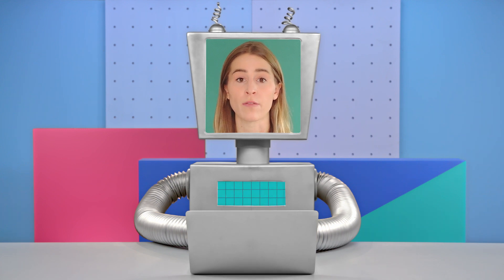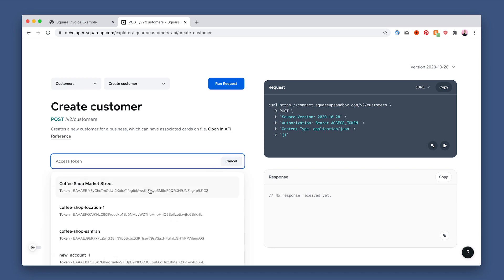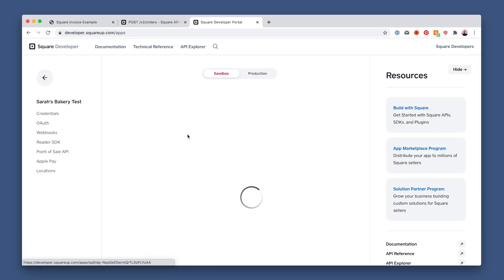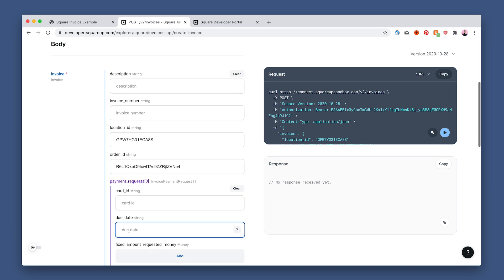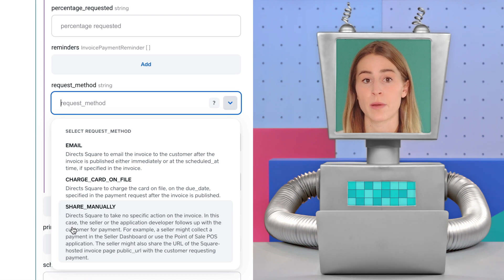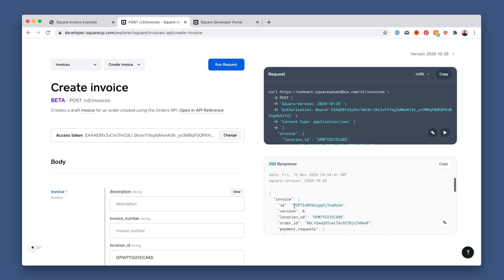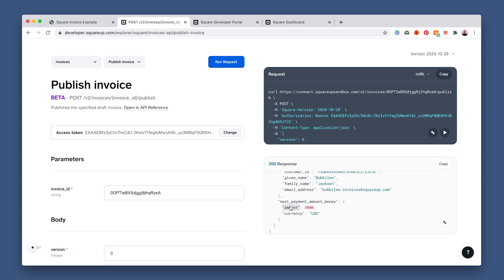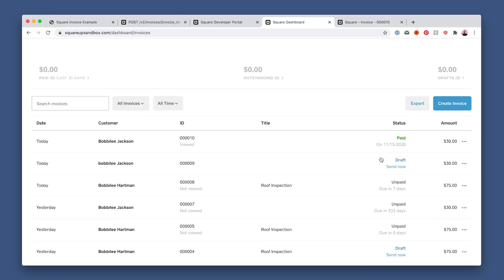Sandbox 101: Using Invoices API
The Square invoices platform enables sellers to request or automatically collect payments from their customers. Sellers can use the Square Seller Dashboard or mobile applications (Square Point of Sale and Square Invoices) to create and manage invoices. In addition to these first-party applications, developers can use the Invoices API to integrate Square invoices into third-party applications.

Managing invoices can be hard, but integrating the Invoices API into your application flow simplifies the experience of creating, publishing, and managing invoices. Follow along to learn how to start using the Square Invoices API.